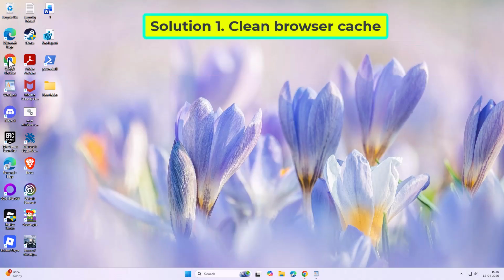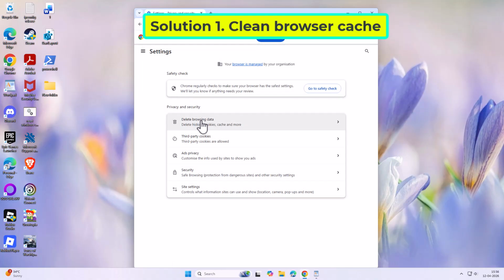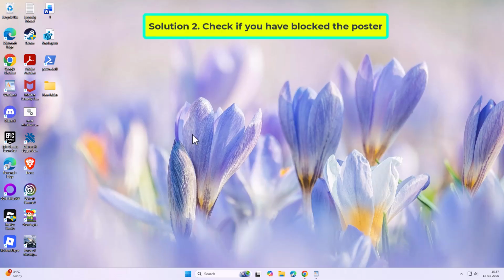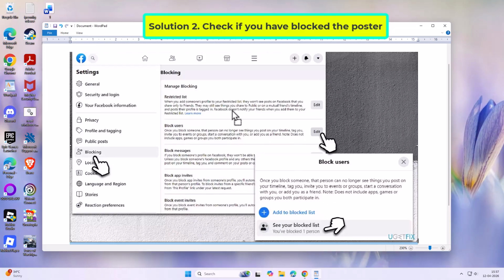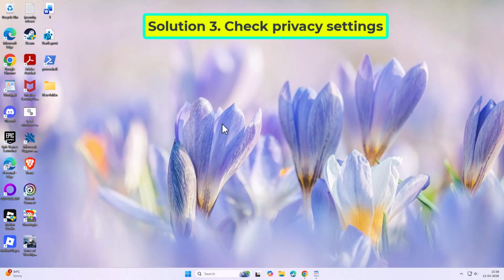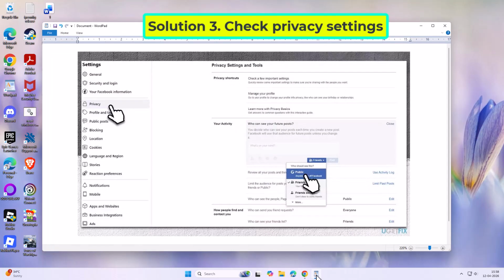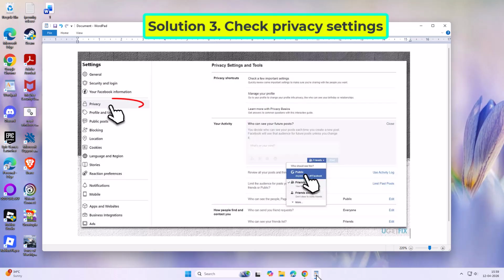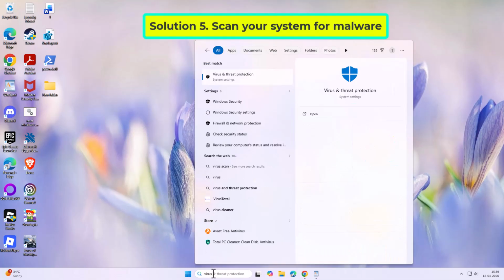(FIXED) "Sorry, this content isn't available right now" error on Facebook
fix "Sorry, this content isn't available right now" error on Facebook